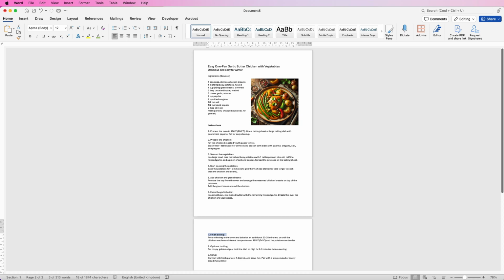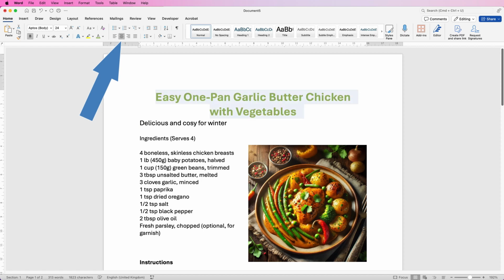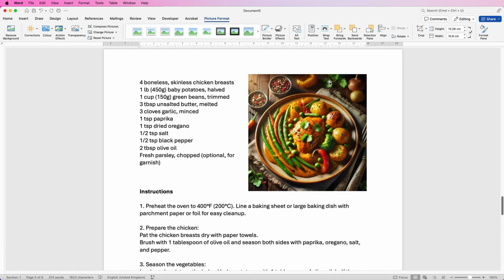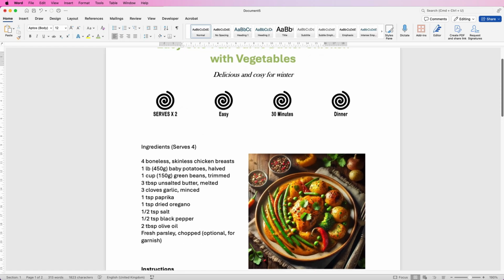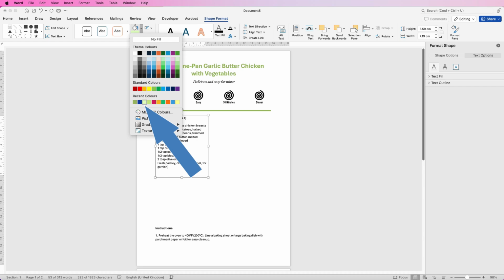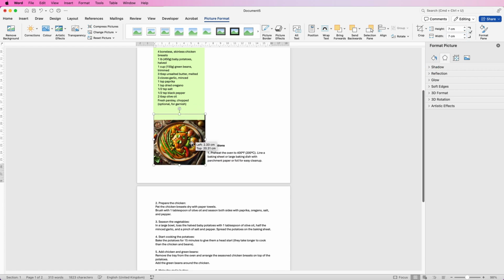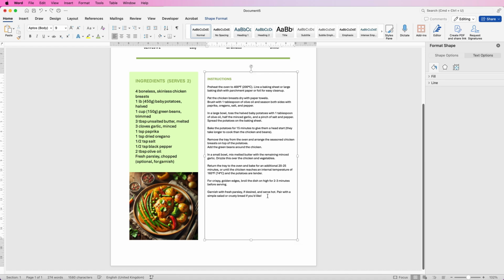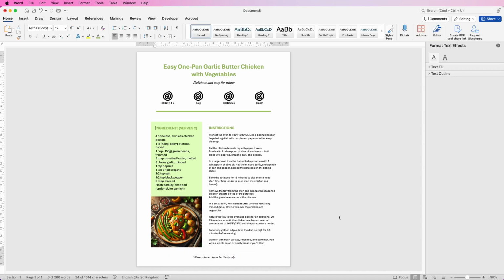Level up your document in MS Word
Learn how to take a boring, plain document and level it up to a professional looking recipe card document.  Learn how to change fonts and font colour as well as insert text boxes and images.

PATREONS
Raj Prasad
Pat
Salahedine Achehboune
Konstantin Boninski
Fresh Pescado
Rajesh
Hardeep
Jeremy Dycus
Ada
Uncle Myers
Alpha Gama
Muhammed Shahmir
Sangita
Mithun
Harsh patel
nash
Javelyn Paguiligan
Gill
Mohsin Akhtar
Manohar Dhadphale
robko michos
Robby Asap
Ashy Mukiibi
tyo nugroho
Stephanie Fraser
Jackie Sibthorp
Natalie kollies
Ethio First
RIMMI SAMBYAL
Heine Korneliussen
Yamini Rana
Zulqarnain Shaukat
Nick
Ajinkya
Surju Ram
Himanshu
Sophia Rowe
NT Gaming & Technology
Four Seasons
Adewumi Abdulahi
Janaki Krishna
Shaik Kaleem
fatima zohra
Lester Gonzales
Crystal Quick
baylee orton
ABDULMUJIB MOHAMED
Abhijeet Mukherjee
Dong Tope Channel
Teri Davis
Miriam Shalam
Rik Tech
Amanda
Nitin Puthalath
Vinayak Jethaliya 326
Subhash Pradhan
V M
Citterio Genni
James Reinhardt
C√§rl Jhel√∂√º Fernandez
Charnpreet Singh
Austin
Risman Bn88
Kris
Ray Fuller
Amber Hummelgard
Josh Miller
Hemasai Chaluvadi
Iverest Sunkyedong
Jaleel Muhiyadeen Mohamed Rizan
Jorge
rryanneal respondo
Robert Pitua
Subramanian Rajagopalan
Ashish Malhotra
Avia Ramsay
Mauro
Novafox
Matthew McGrath